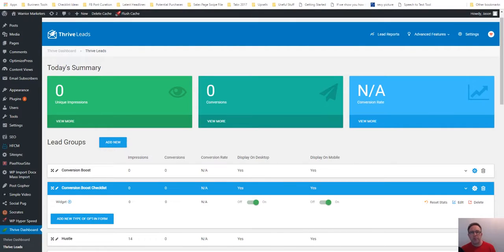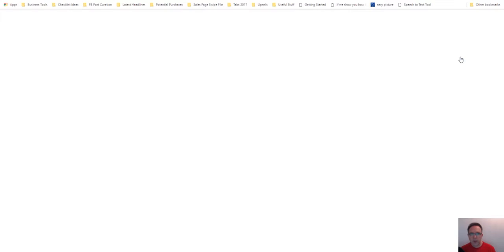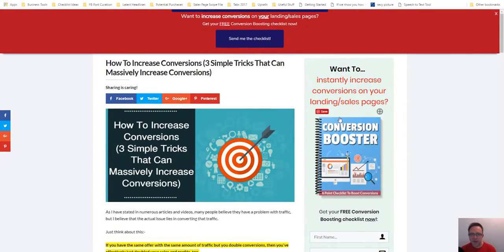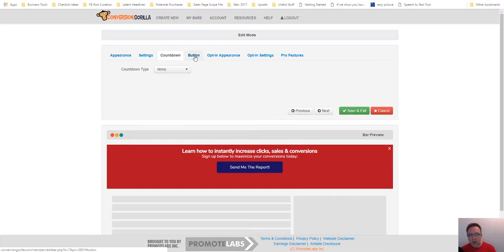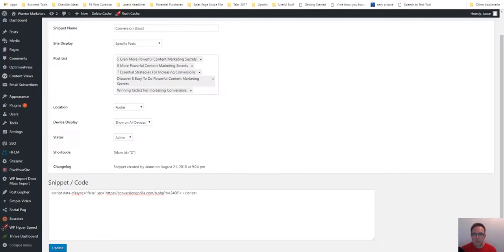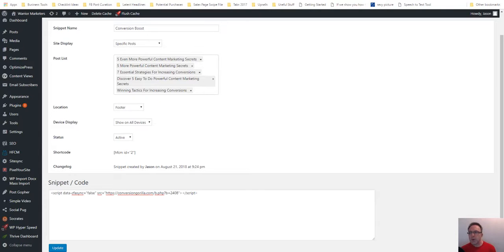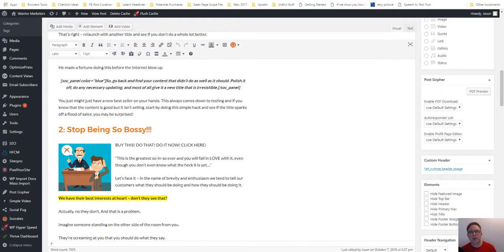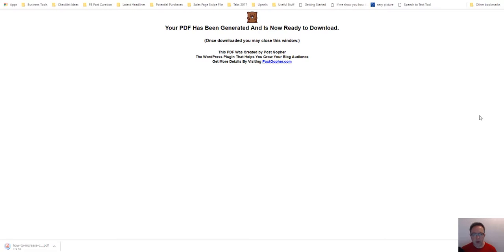How To Get Leads From Your Website ( ✅Tools And Tips To Increase Your Leads ✅)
How To Get Leads From Your Website

A website or blog is an essential business tool and it’s one that every business uses differently.

However, there is one thing that every business wants to accomplish with its website and that is leveraging it to create more growth by increasing leads, sales and revenue.

Luckily, there are several ways to do this and they are quick and easy to implement.

Before you get started you need to determine your current state of lead generation, so you can track your success and determine the areas where you most need improvement.

The first thing you can do is to work out where most of your online traffic comes from.

These sources can include:

• Email Marketing: Any decent autoresponder will allow you to track clicks to your website when your prospects are reading, opening and clicking on links in your emails.
• Social Media: You may be getting traffic from people who engage in a campaign through one of your social media profiles; this could be free or paid, although paid is easier to track.
• Blog Posts: You may be getting some good organic traffic from your highest-performing blog posts.

So, here are 6 ways that you can get leads from your website, starting today!

1. Add Lead Generation Forms To The Posts/Pages That Get the Most Traffic

2. Make A Newsletter Sign Up

3. Offer Content Upgrades

4. Always Have A Call To Action

5. Create An About Me Page

6. Make Your Site Mobile-Friendly

OK, there are 6 ways that you can use to get more leads from your website.

While there's no one-size-fits-all solution when it comes to boosting website lead generation, by implementing these six simple tips you can transform a potentially underperforming site into a strong, lead generating machine for your business.

Our goal is to help you make the best purchasing decisions, however, the views and opinions expressed are ours only. As always you should do your own due diligence to verify any claims, results and statistics before making any kind of purchase.